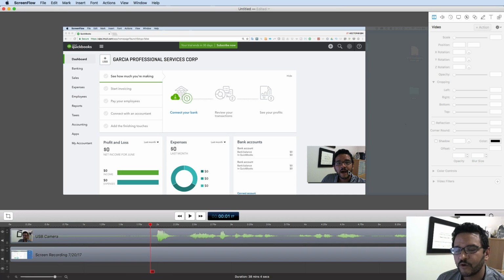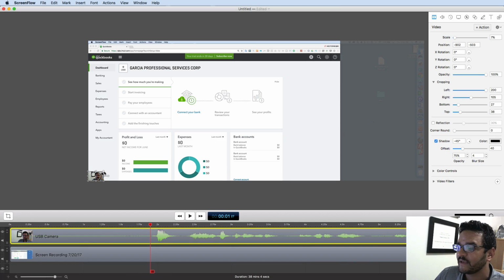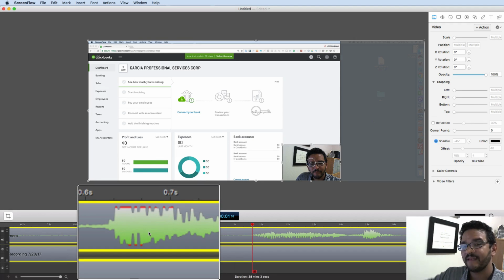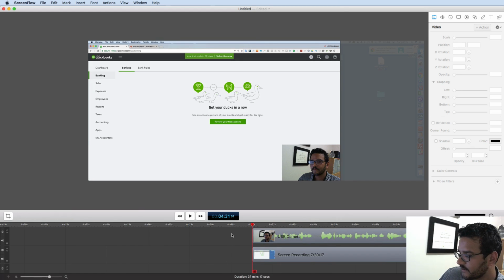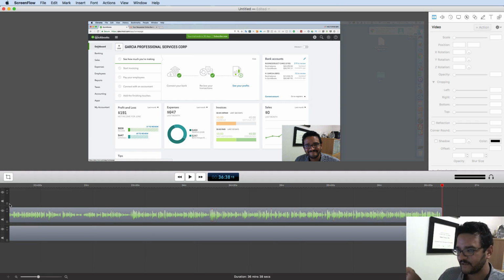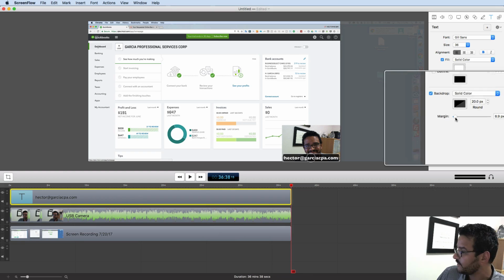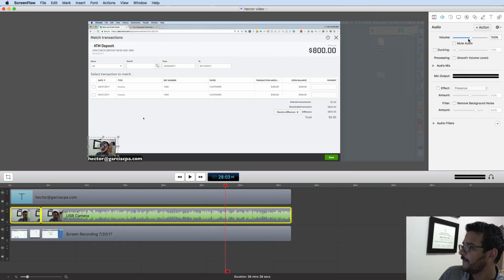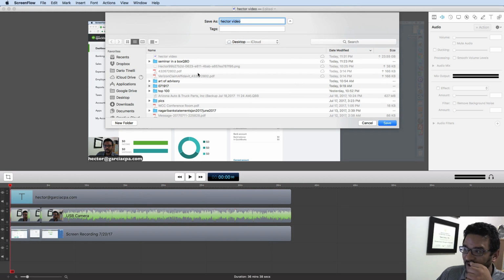Video Editing with ScreenFlow for Mac and Uploading to YouTube